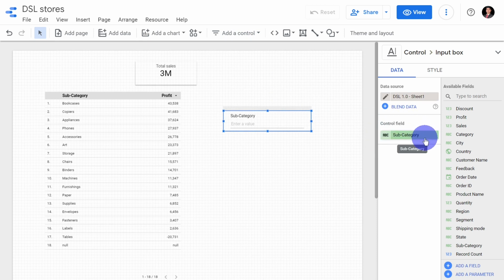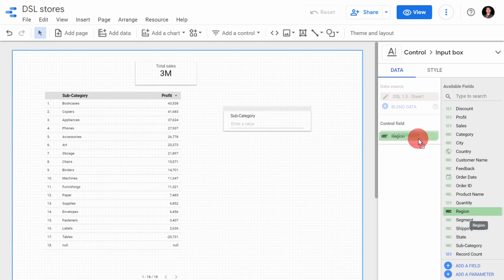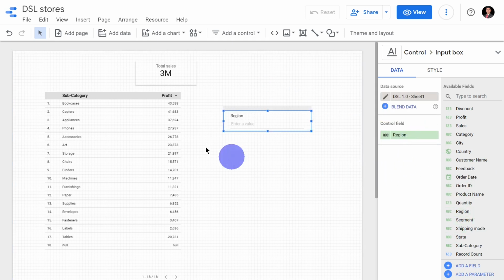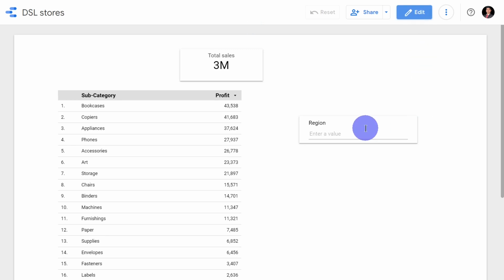How to use Input box control in Google Data Studio -HeDaL